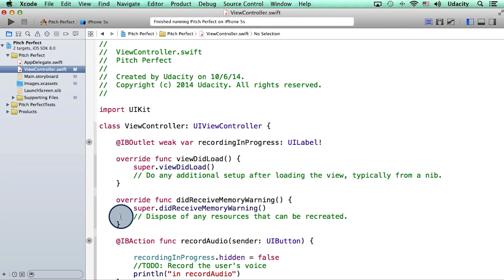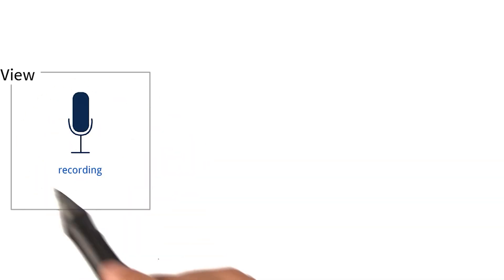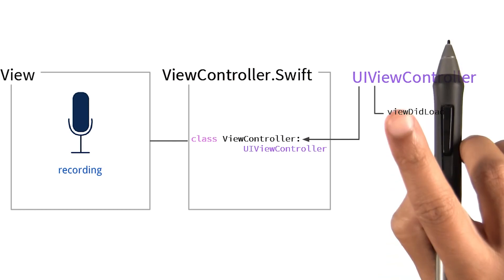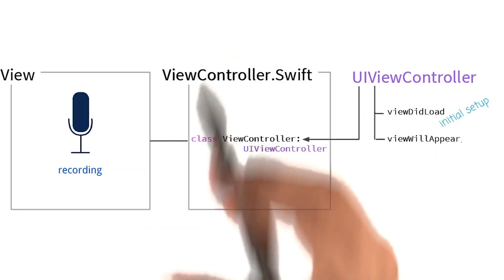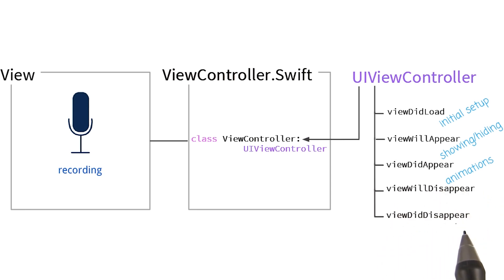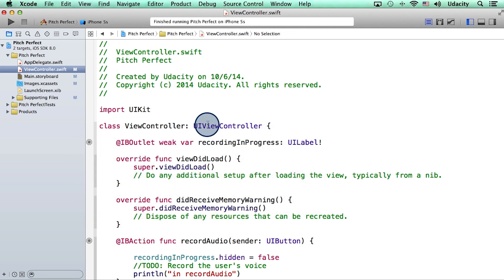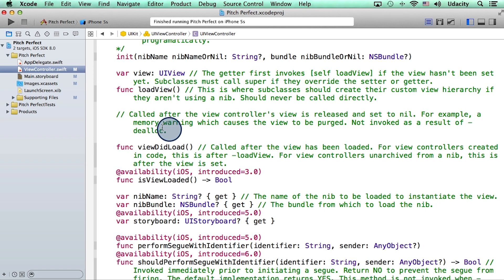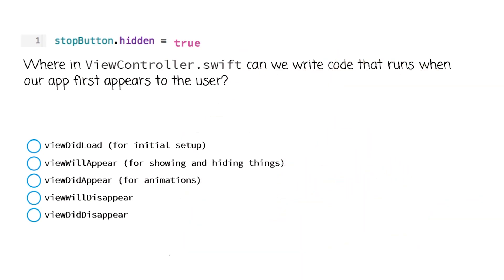View Lifecycle Explained - Intro to iOS App Development with Swift